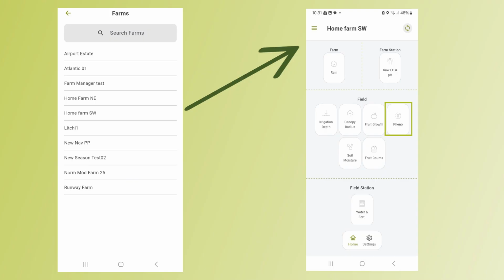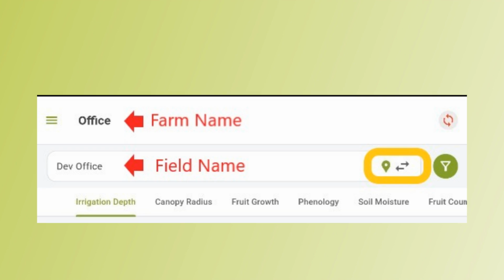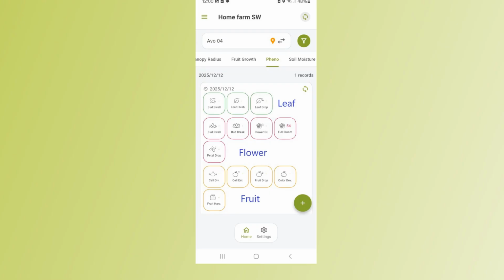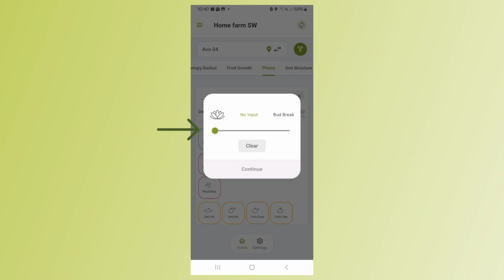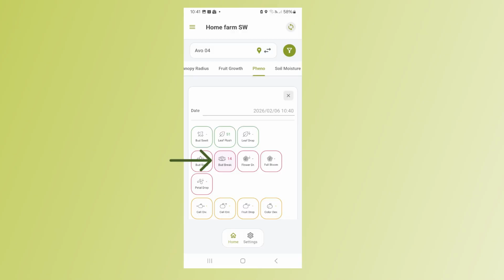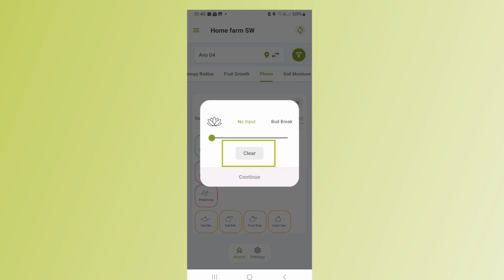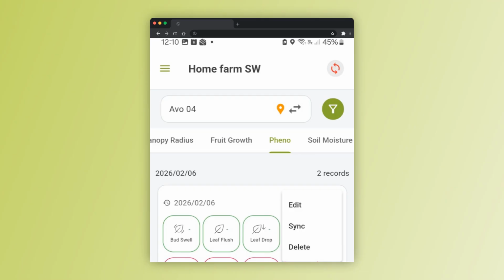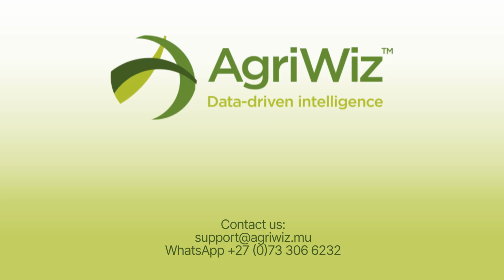AgriWiz™ Mobile In-field App Navigation: Phenology Field Information 060226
This video explains where to add phenological observations on the AgriWiz™ Infield Mobile app